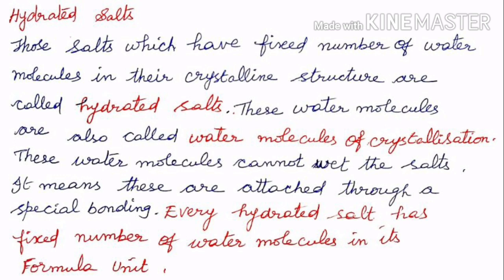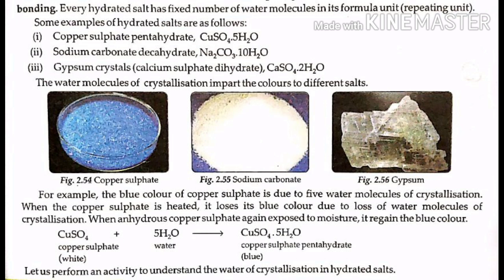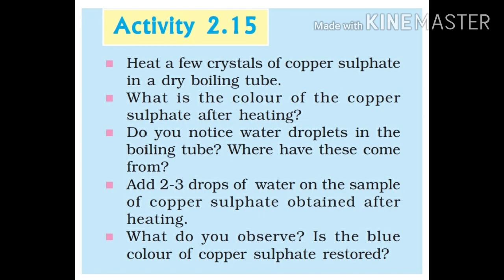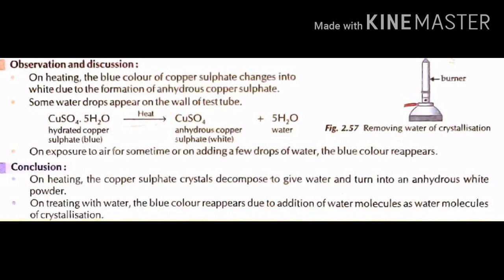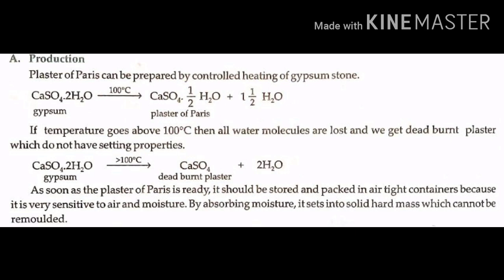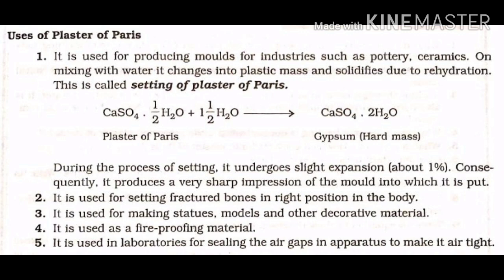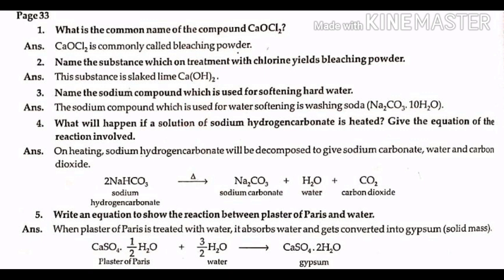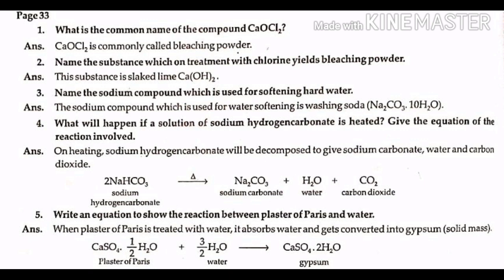SRI PARASAKTHI VIDYALAYA CBSE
Class 10 Chemistry   Part 25  mp4
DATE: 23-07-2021